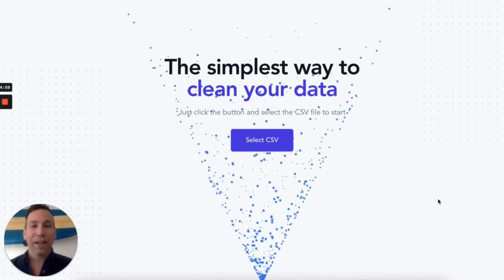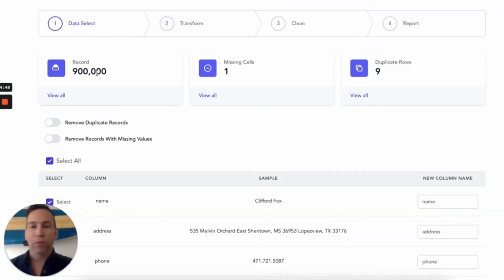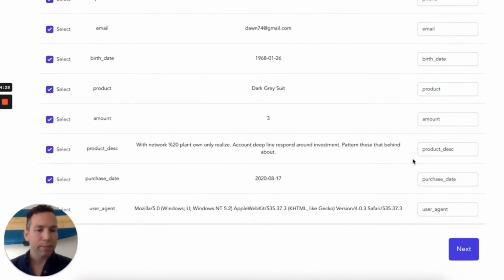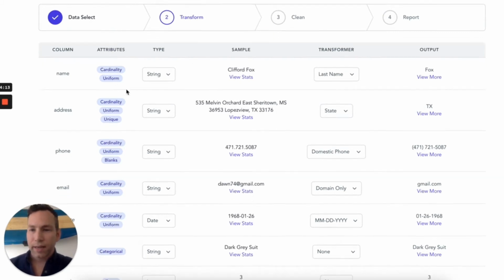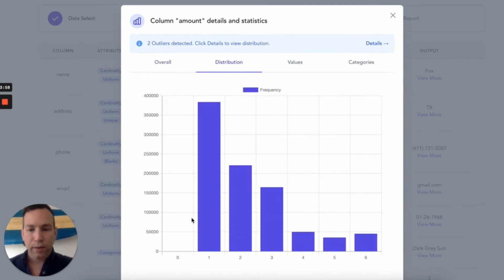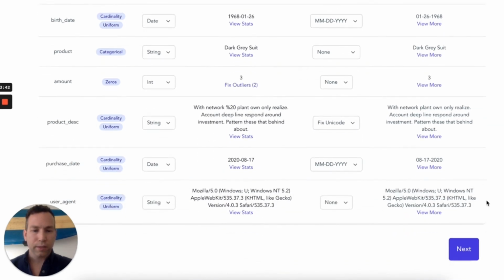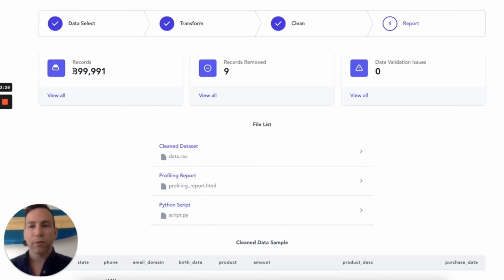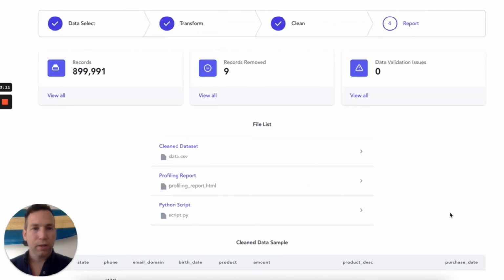BitRook Demo Video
No code data cleaning software to help data scientists create value faster. Clean data, explore data, standardize data and then get the python code to automate it and so much more.